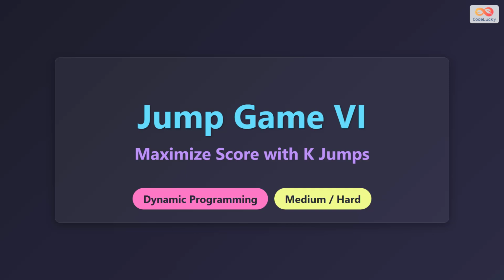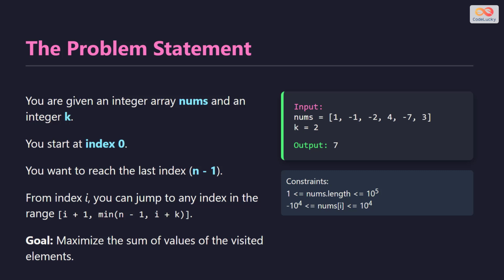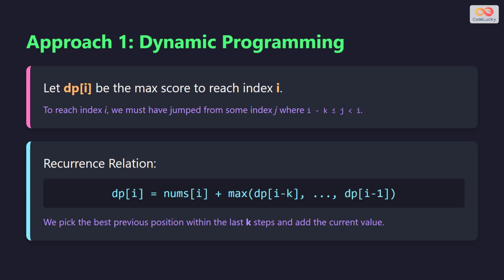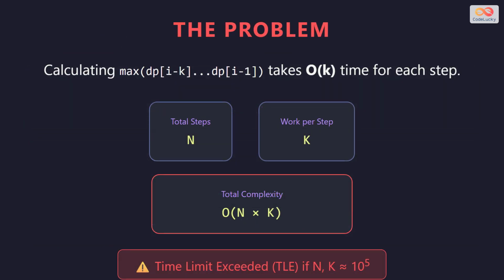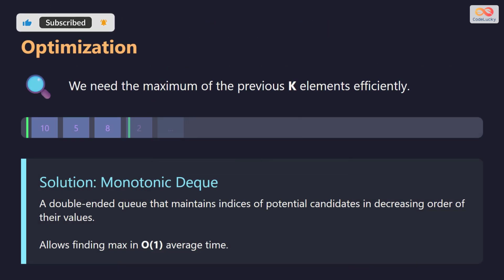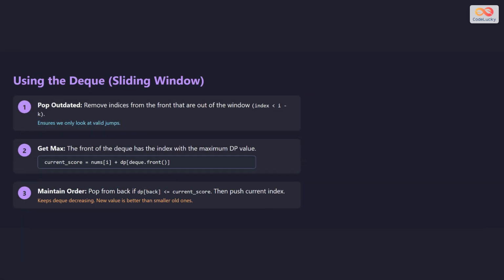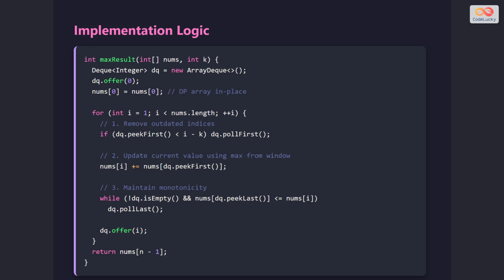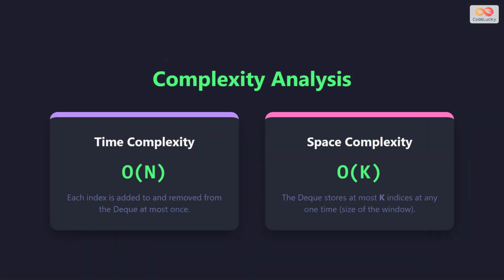Jump Game VI - LeetCode 1696 - DP & Monotonic Deque Explanation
Learn how to solve LeetCode 1696: Jump Game VI efficiently! 🚀

In this video, we tackle a classic Dynamic Programming problem that requires optimization using a Monotonic Deque (Sliding Window Maximum). We'll start with the naive O(N*K) approach, explain why it's too slow, and then build the optimal O(N) solution step-by-step.

Great for coding interview preparation! 💻

Topics covered:
🔹 Dynamic Programming State & Recurrence
🔹 Time Complexity Analysis
🔹 Sliding Window Maximum pattern
🔹 Monotonic Deque implementation

Chapters:
00:00 - Introduction
00:23 - Problem Statement
00:49 - Example Walkthrough
01:18 - Naive Dynamic Programming
01:45 - The Bottleneck
02:12 - Optimization Idea
02:35 - Using a Deque
02:58 - Trace
03:23 - Algorithm Logic
03:51 - Complexity Analysis
04:14 - Outro